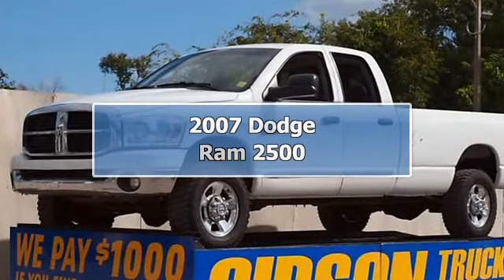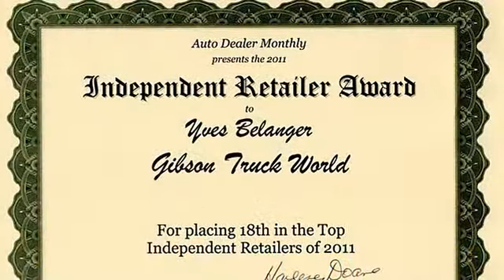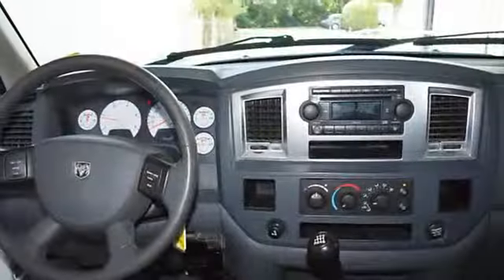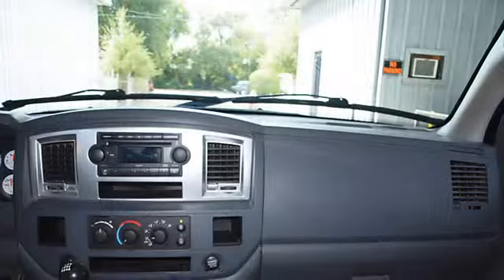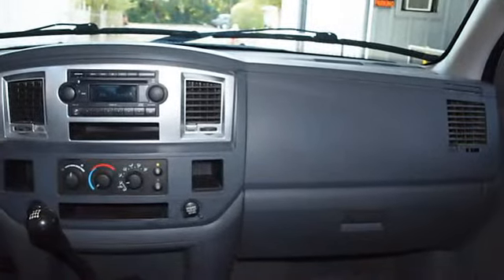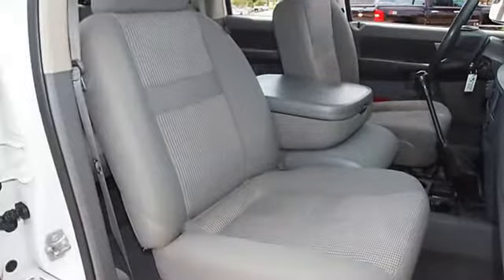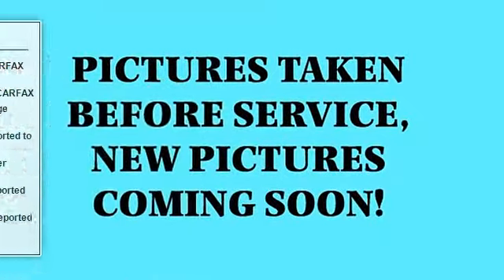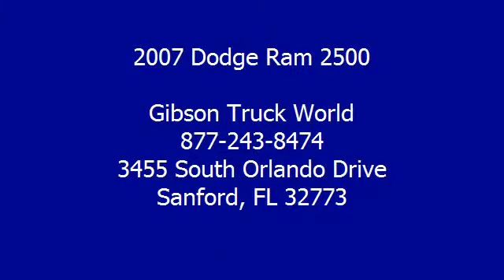2007 Dodge Ram 2500 - Gibson Truck World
For Sale: 2007 Dodge Ram 2500
VIN: 3D7KS28C77G762122
Engine: Diesel I6 5.9L/360
Drivetrain: 4X4
Transmission: Manual
Color: White (exterior)  (interior)

Features:
2007 Dodge Ram 2500 SLT Big Horn Crew Cab Long Bed Manual 6-Speed 5.9L Cummins Diesel Four Wheel Drive riding on a nice set of GoodYears. power seating, CD player, sliding rear window, keyless entry, alarm, towing package, power windows, power door locks, and power mirrors. It's about working hard, playing hard and the American dream, and what's better than chasing your dreams in a 6-Speed Cummins Diesel!  Comes with a Warranty! Honest, reliable, loyal, we are the King Of Trucks! We will pay you $1,000 if you find a better truck for less, Gibson Truck World is Nations ahead of the competition! automatic transmission
 GIBSON TRUCK WORLD AN EDUCATED CONSUMER IS OUR BEST CUSTOMER  Repair Description: 135 Point Inspection, Lube, Oil   Filter, Replaced Air Filter, Replaced Front Pinion Seal, Replaced Front Pads   Rotors, Replaced Rear Pads   Rotors, Replaced Left Hand Front U Joint   Hub Bearing, Alignment, Installed Kick Plates, Bed Caps,   Bed Liner, Battery Condition Test : Good, Alternator Condition Test : Good Total Invested = $1,783.55                        Labor Time Quoted By Universal ShopKey Provided By Snap-on